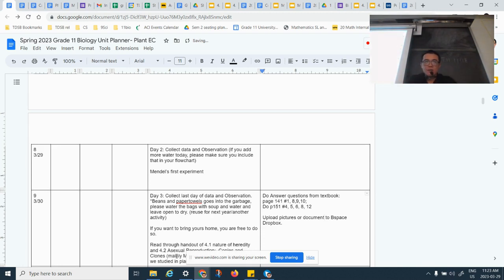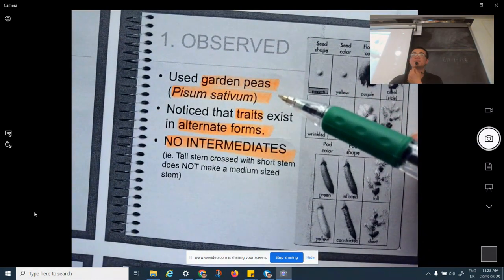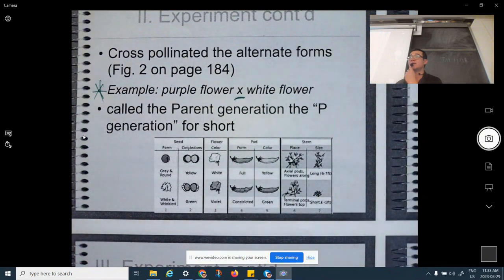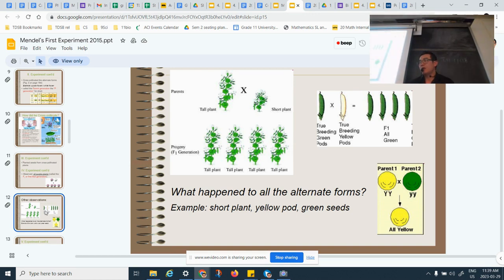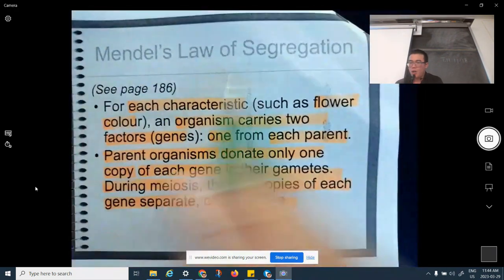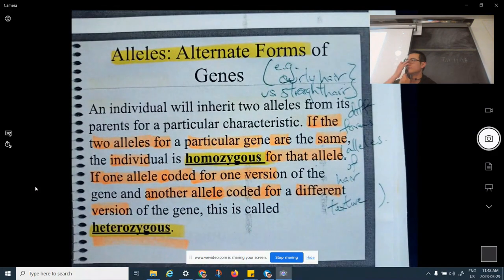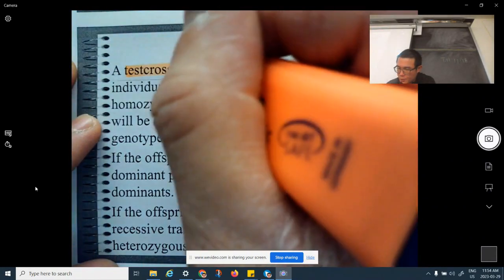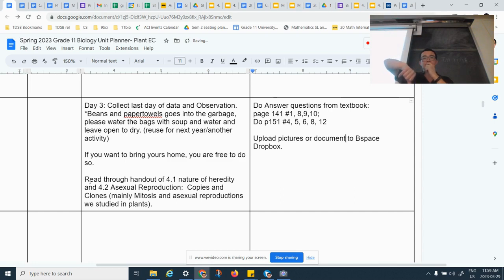Grade 11 Mendel's first experiment